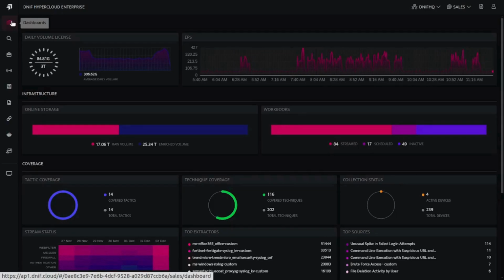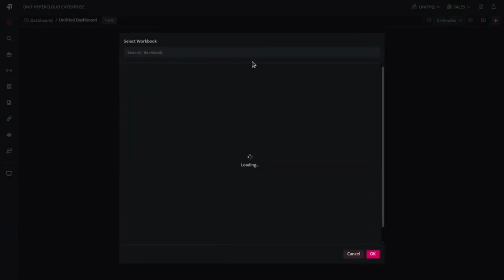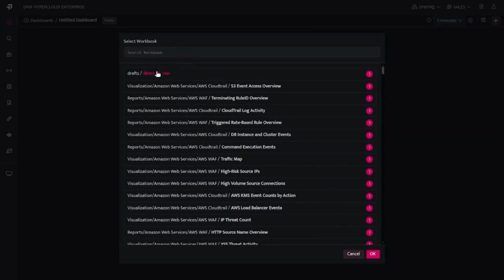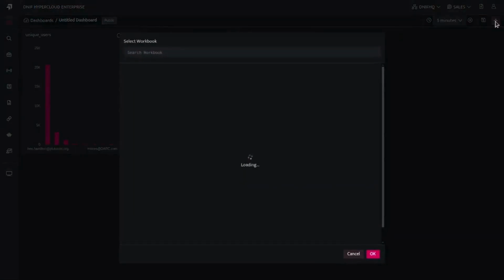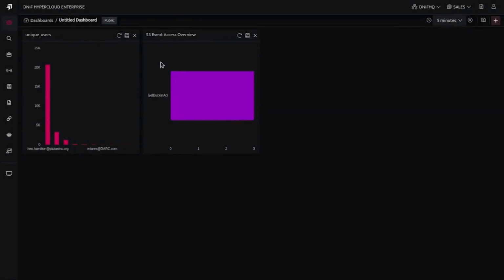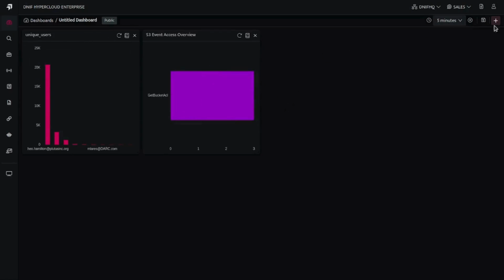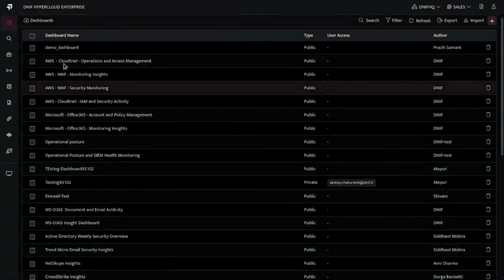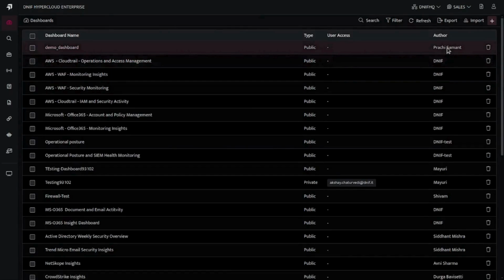How To Create Dashboards In DNIF Hypercloud | Step-By-Step Tutorial